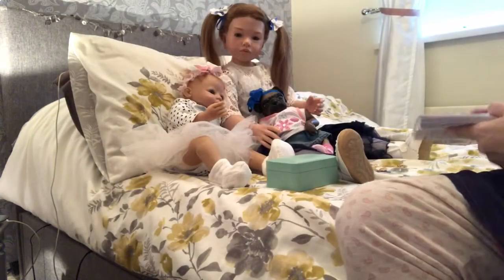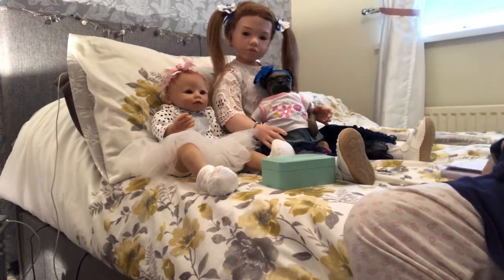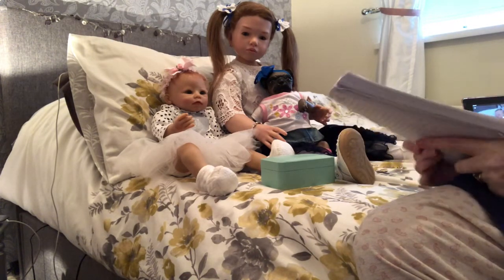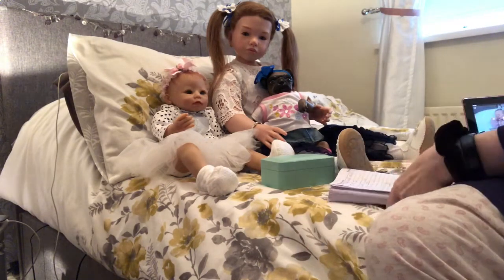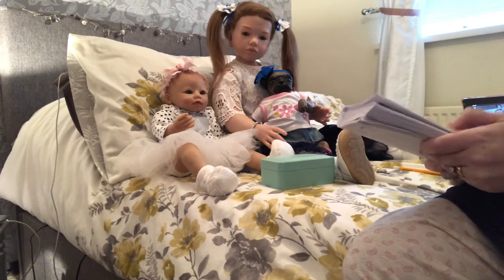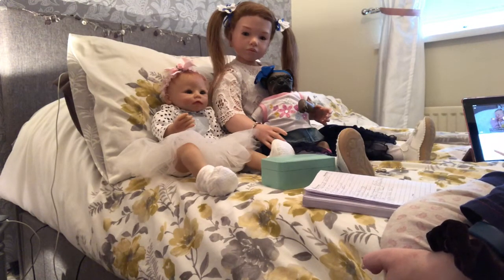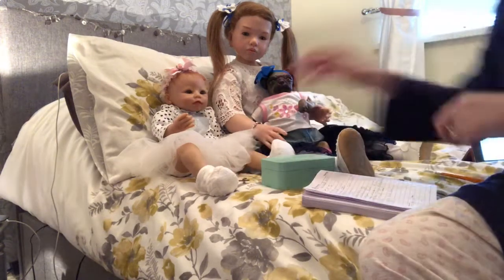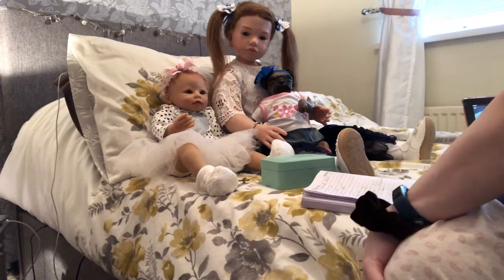Mia’s Tag Tmi